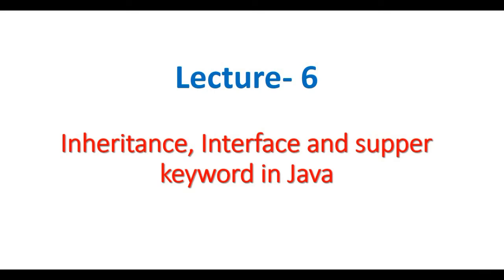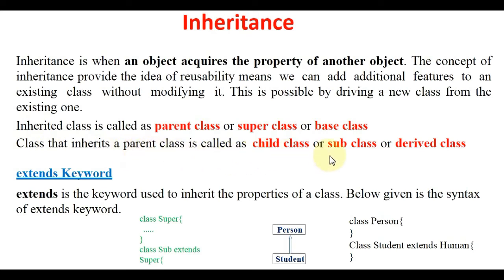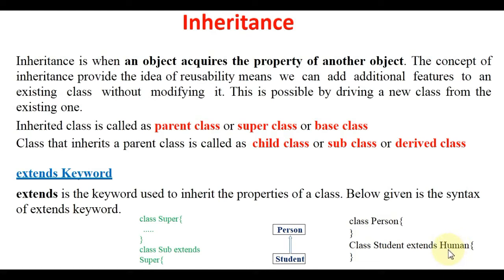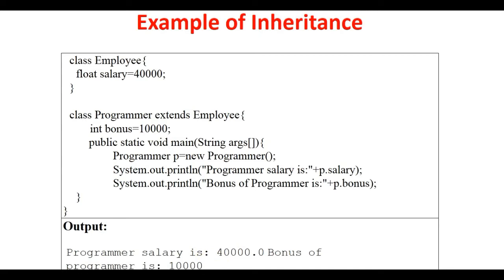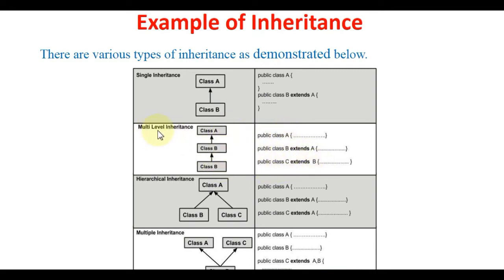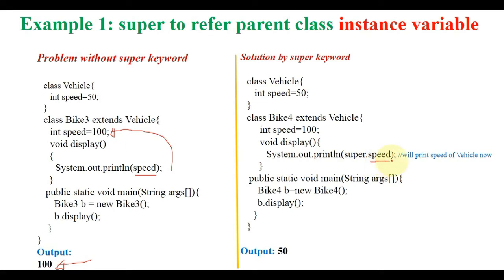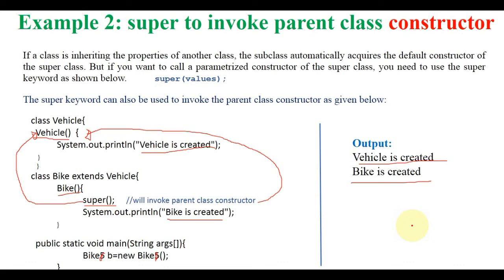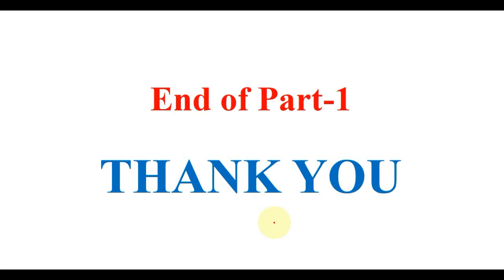Lecture 6 - Inheritance and supper keyword in Java, Part 1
In this tutorials we have discuses about Inheritance, Types of Inheritance and supper keyword. Also we have discuses three of the scenario where supper key can be used with example.